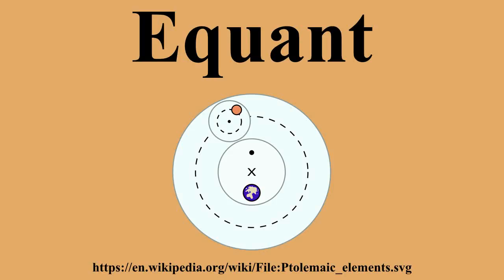Equant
Ad-free videos.

Equant is a mathematical concept developed by Claudius Ptolemy in the 2nd century AD to account for the observed motion of the planets.The equant is used to explain the observed speed change in planetary orbit during different stages of the orbit.This planetary concept allowed Ptolemy to keep the theory of uniform circular motion alive by stating that the path of heavenly bodies was uniform around one point and circular around another point.

---Image-Copyright-and-Permission---
---Image-Copyright-and-Permission---